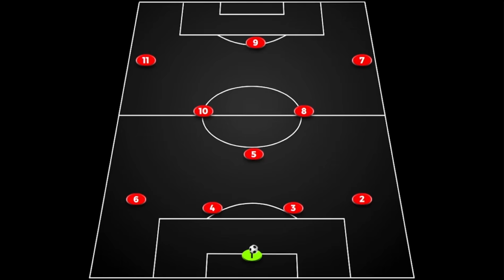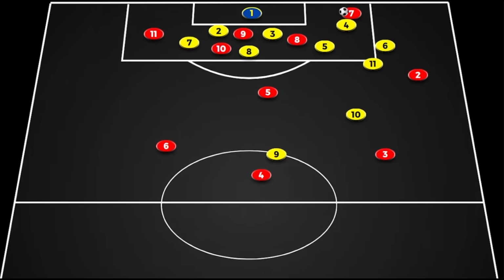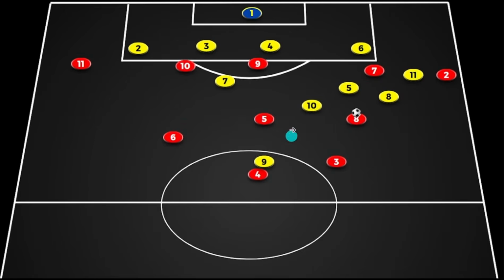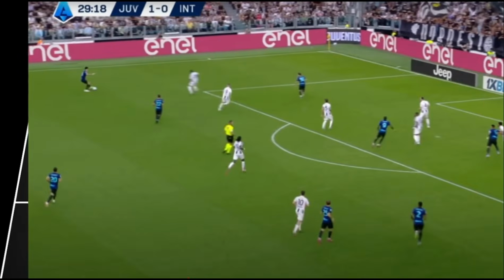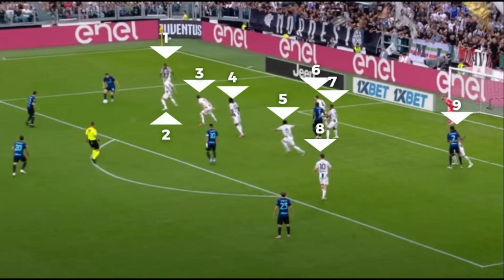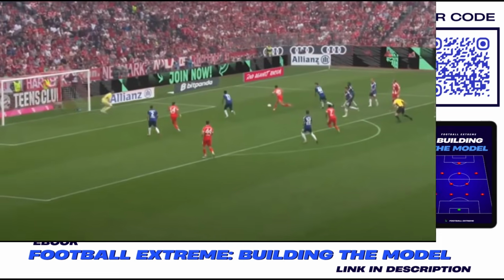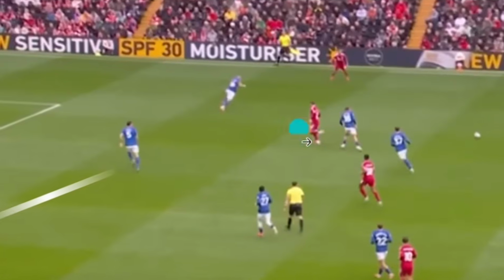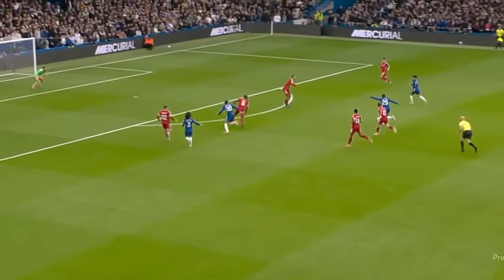How DEFENSIVE MIDFIELDERS are becoming WEAPONS in ATTACK | Football Tactics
In this video, we analyze a movement that seems to be becoming a trend in world football: the offensive role of defensive midfielders.